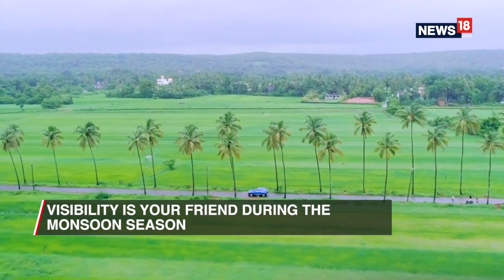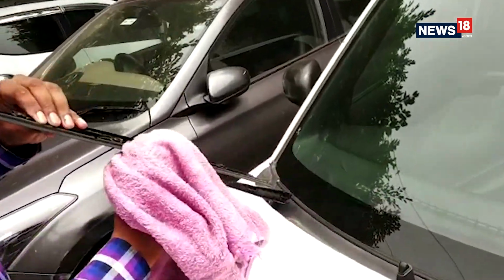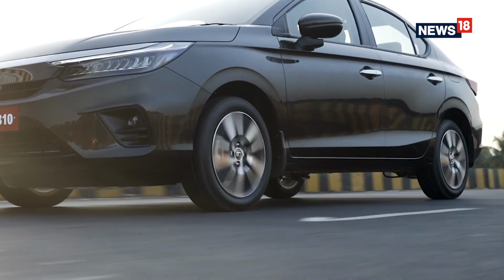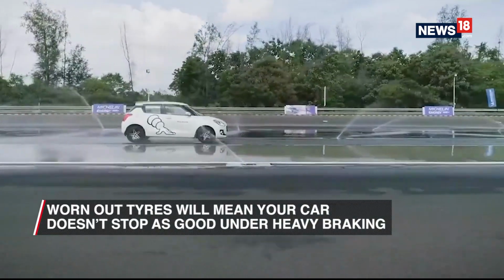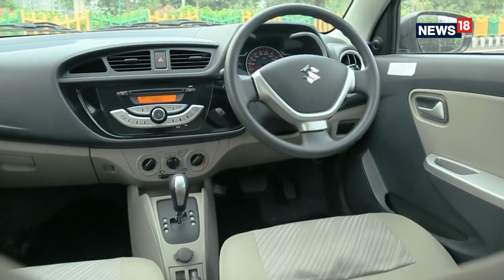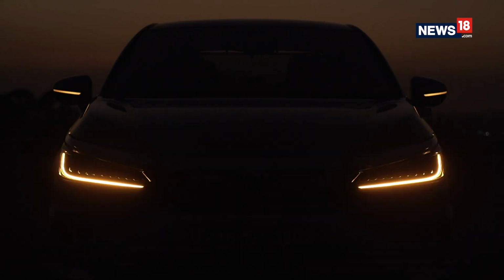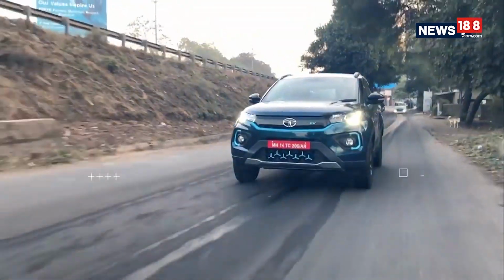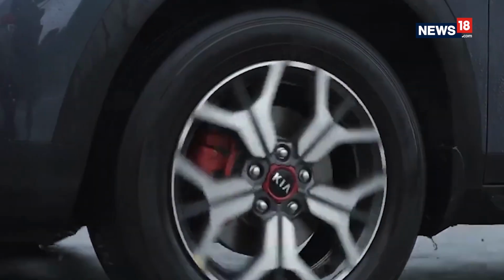Monsoon in India – Tips and Tricks to Take Care of Your Car for When it Rains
Wondering how to keep your car ready for the monsoon season? We put together a quick check list to help yout out.

And, don't forget to tune in to our TV show - the Tech and Auto Show - which airs every Sat 12:30 PM & 7:30 PM Sun 1:30 PM & 11:30 PM  (IST), on CNN-News18.